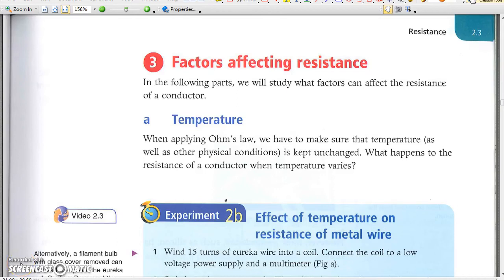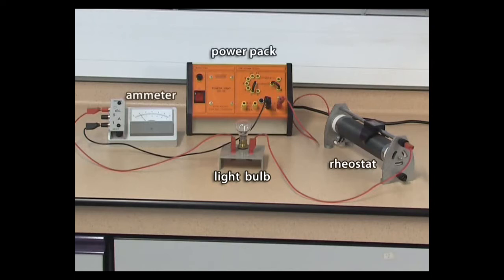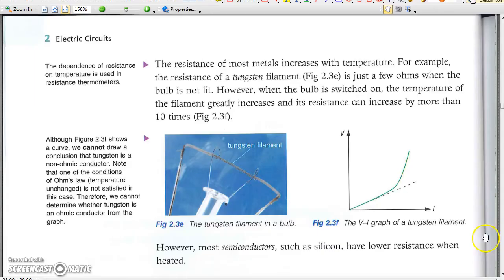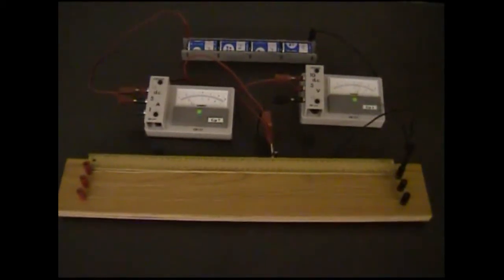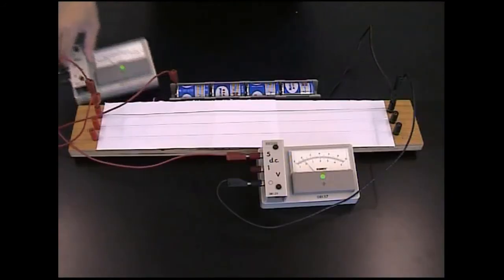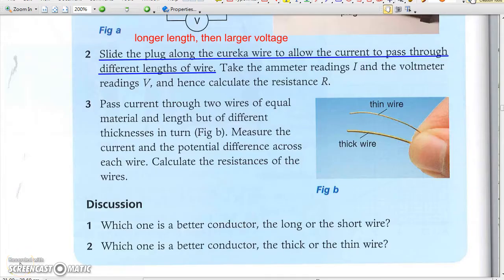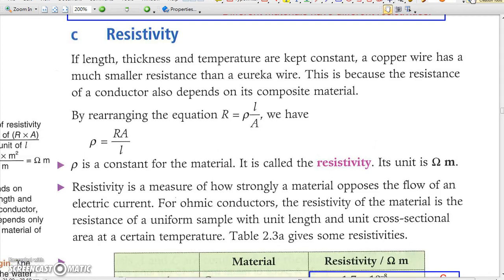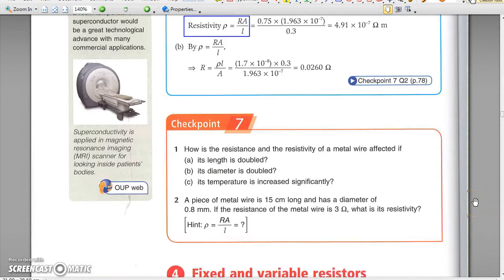Bk4 Chap2 3c